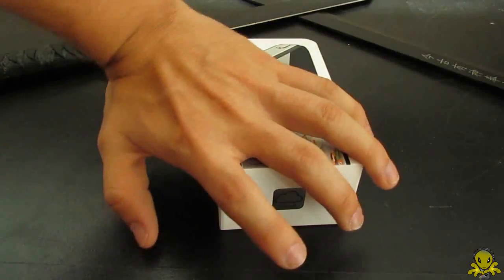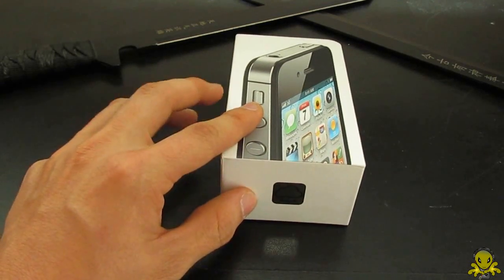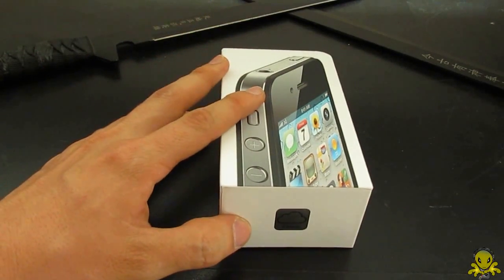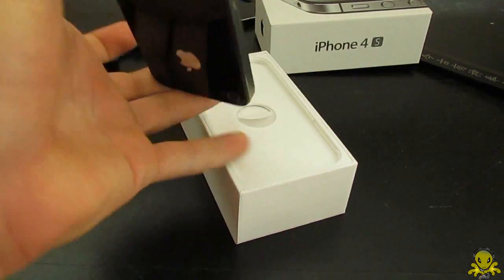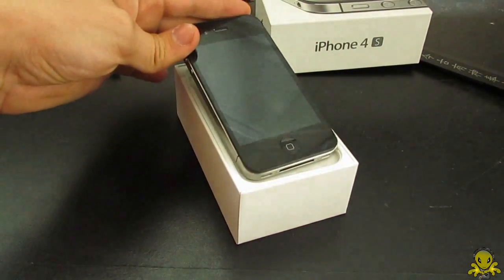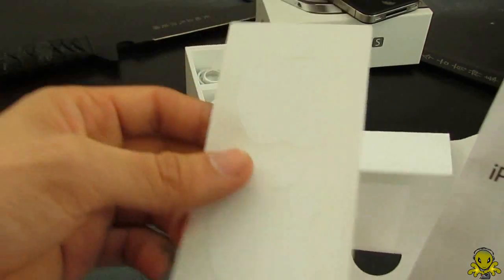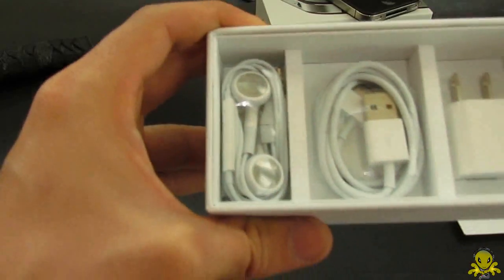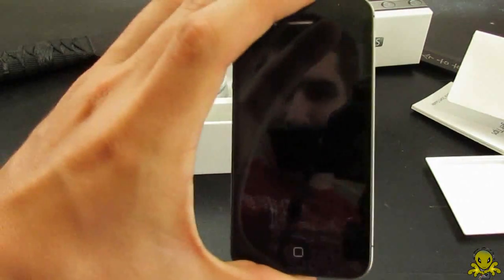iPhone 4S Unboxing (Sprint)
Alienbox: Hey guys today i unbox the new iPhone 4S looks like the iPhone 4 but its not! Lol. Check out the video, will do a review soon! :D